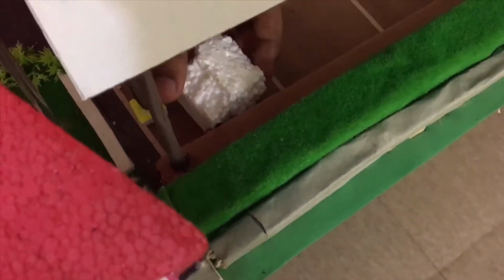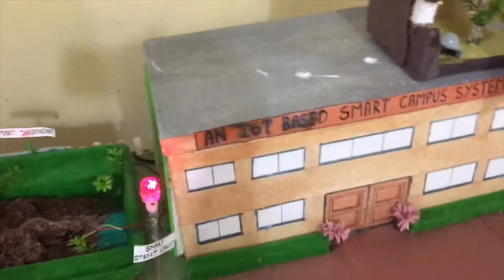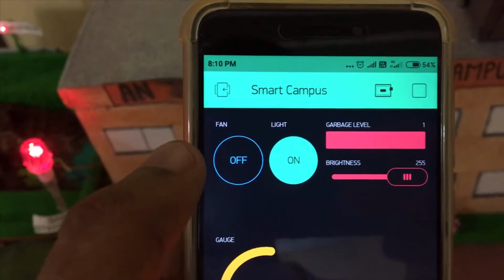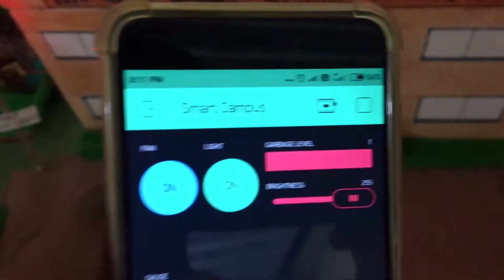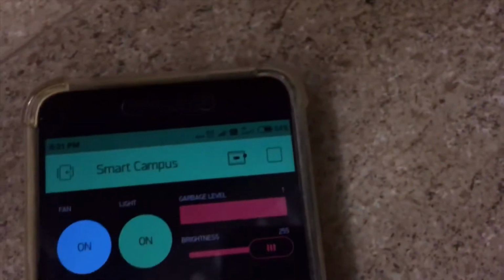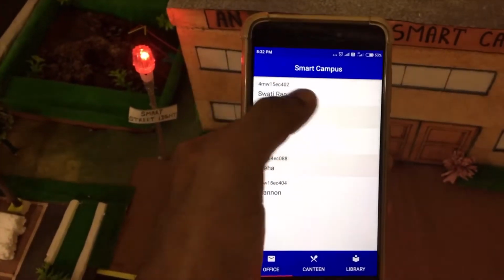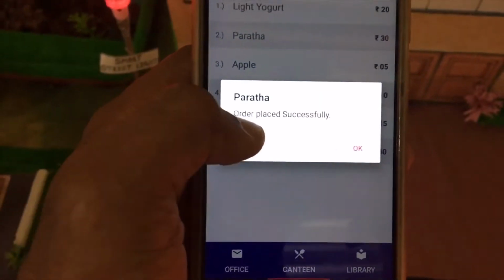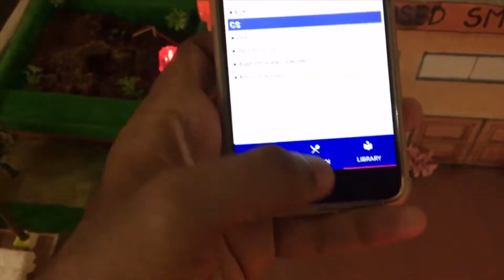An IoT based Smart Campus System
Project developed by Madhura Rao, Neetha, Swathi Rao, Sneha & Shannon Kotian.